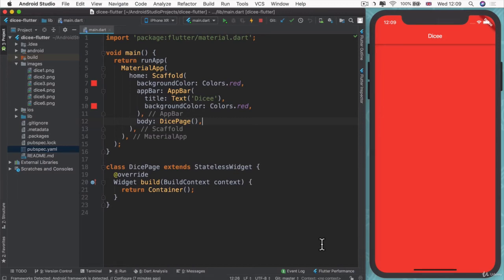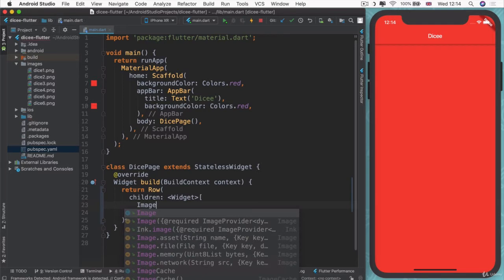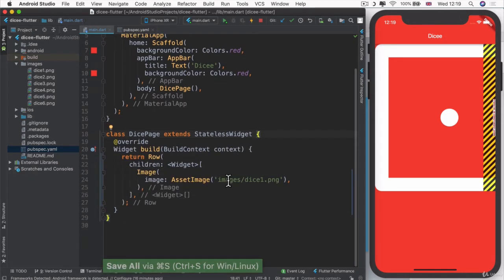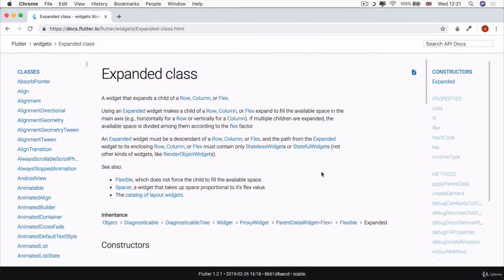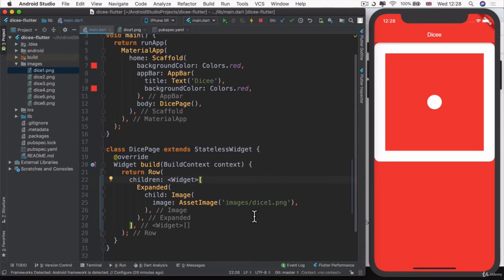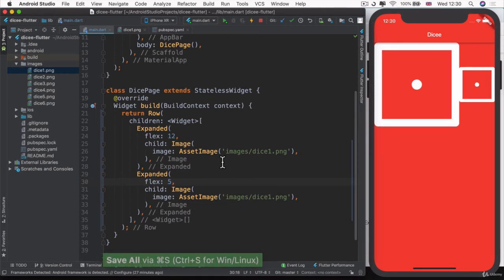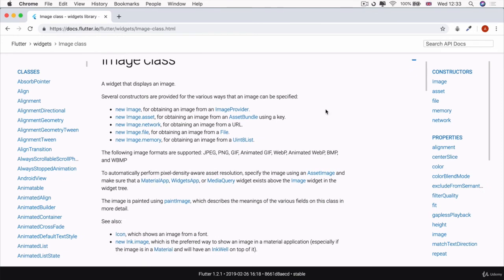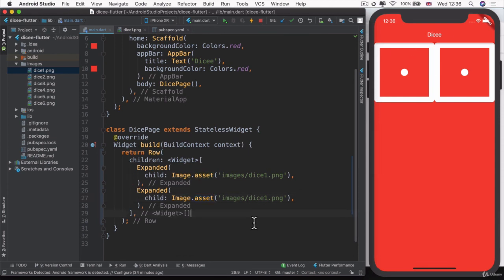Chapter - 7 || Using the Expanded Widget to Create Flexible Layouts || #25